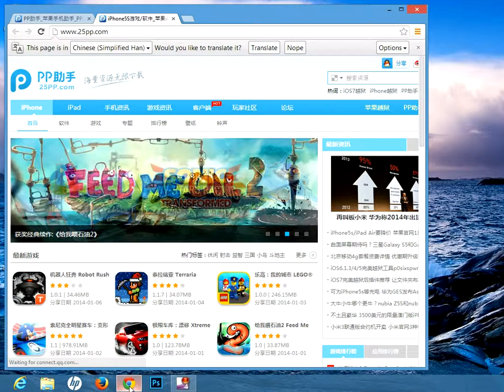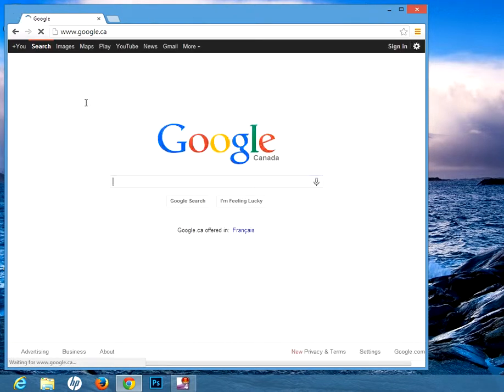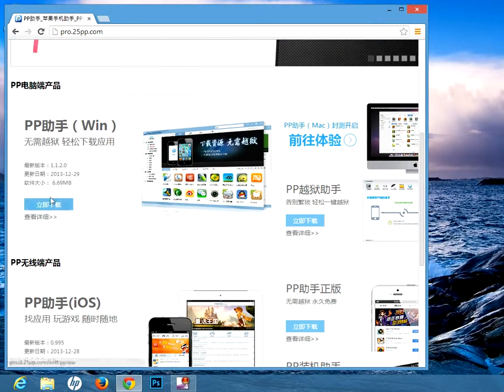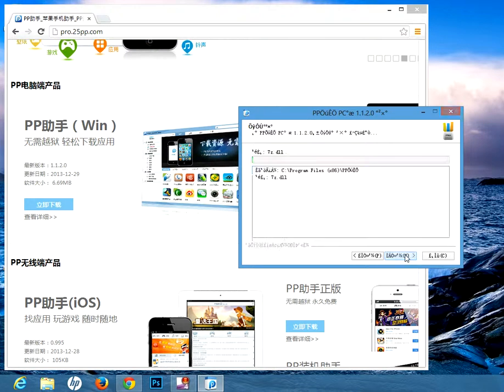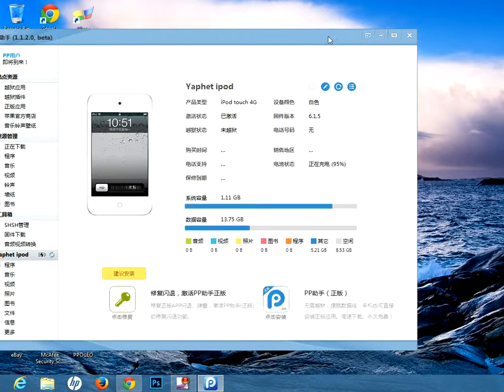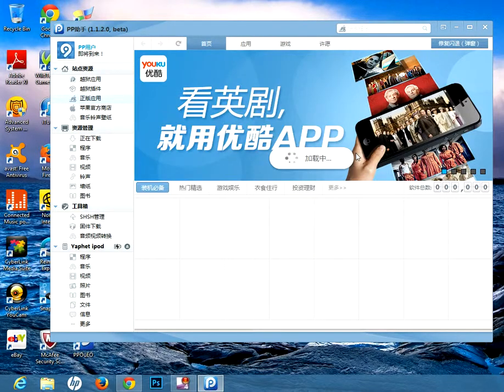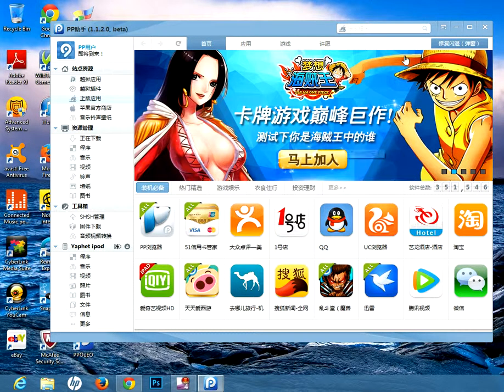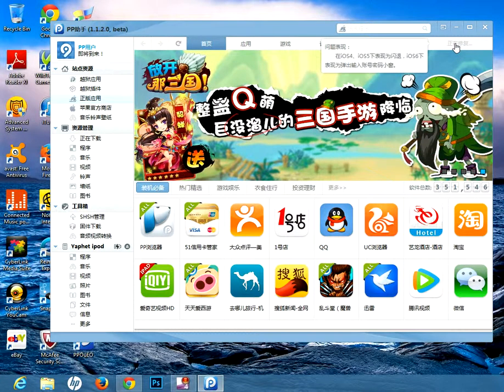how to get 25pp on pc for free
hey people,today i will show you how to get 25pp on pc for free link to the download page is